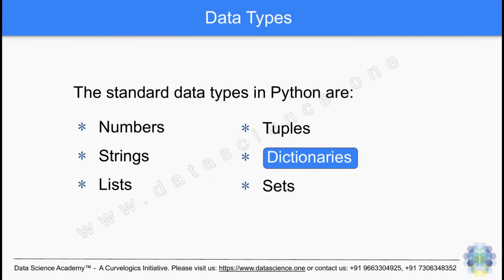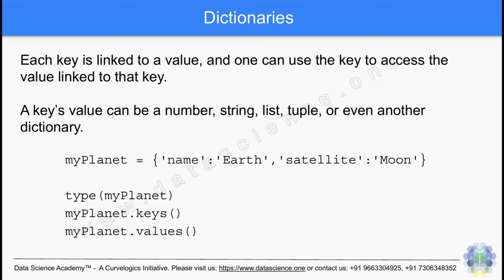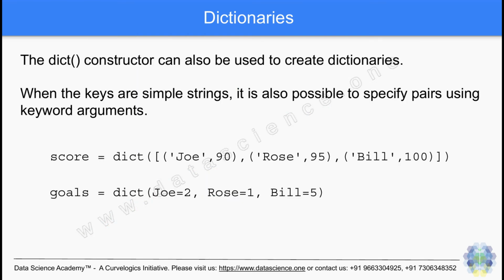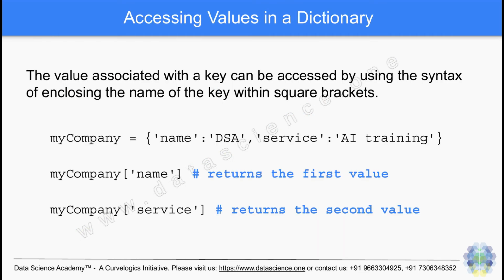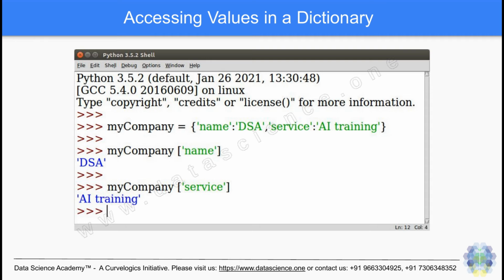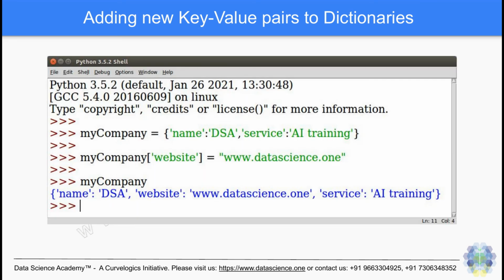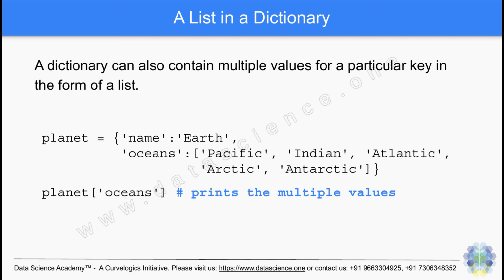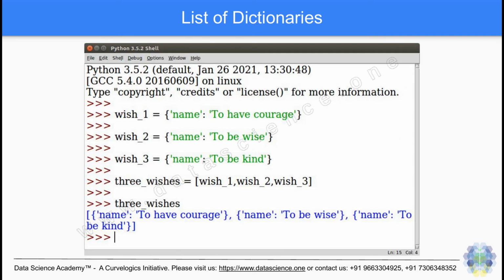Python Programming for Beginners Py008: Dictionaries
Welcome to the Introduction to Python Programming video tutorial by Data Science Academy. This video is presented by David, one of our AI bots.

to know more about David, or the rest of our AI products.

In this video tutorial, we will learn about Dictionaries. Please make sure that you have watched the previous videos in this series, so that this video is easier to follow. Have fun programming in bits!

🌐 For AI, ML and Data Science Courses visit our